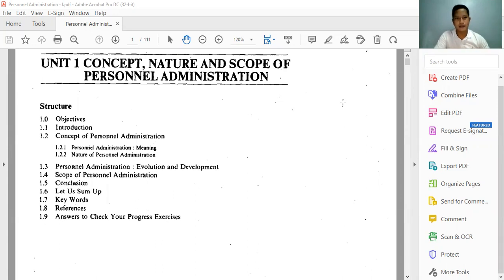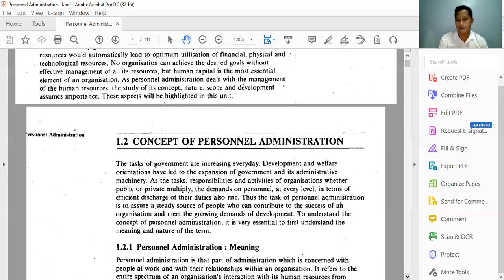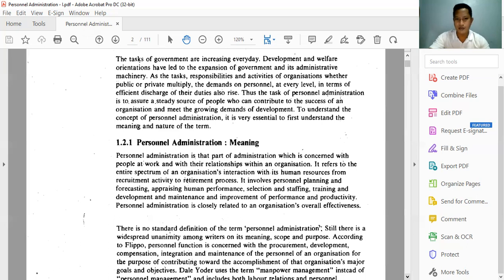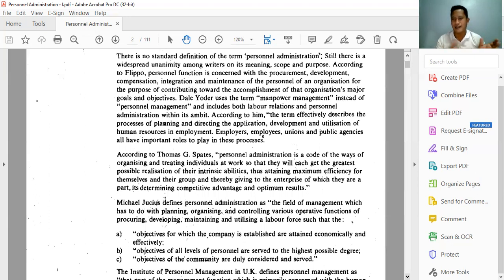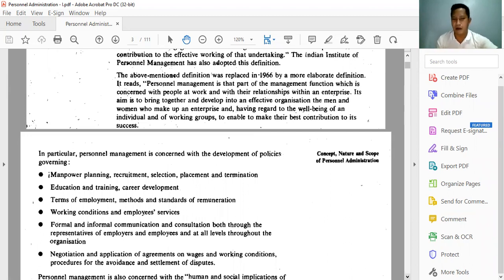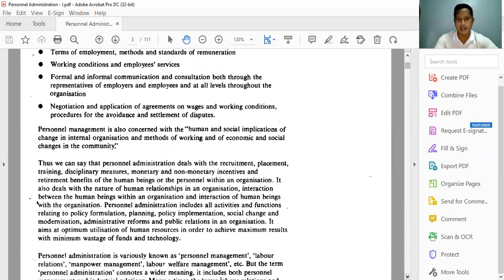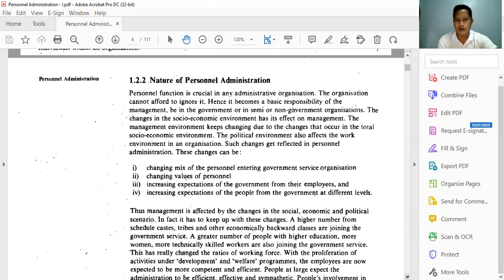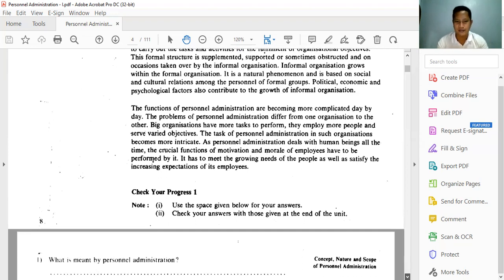CONCEPT, NATURE AND SCOPE OF PERSONNEL ADMINISTRATION